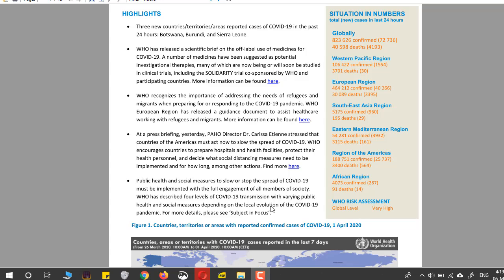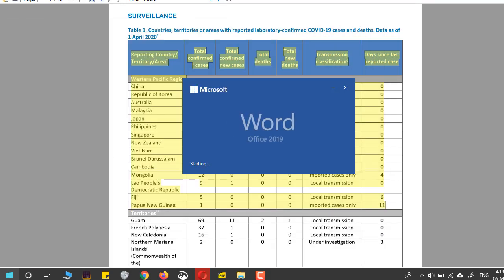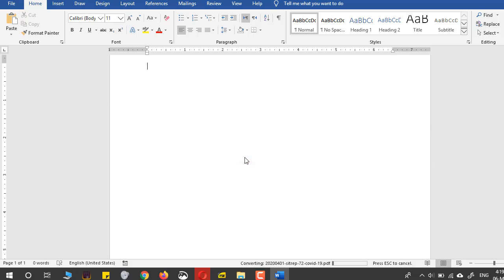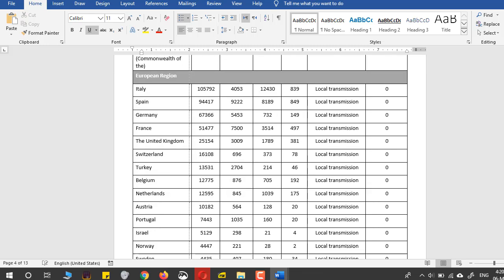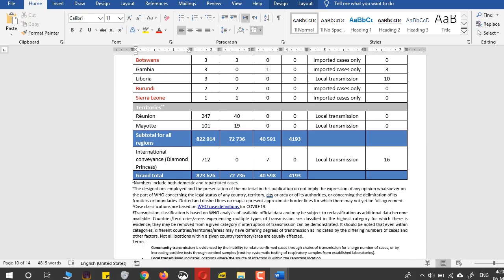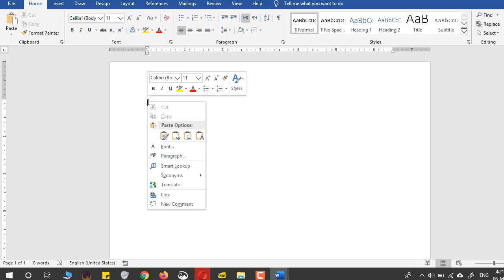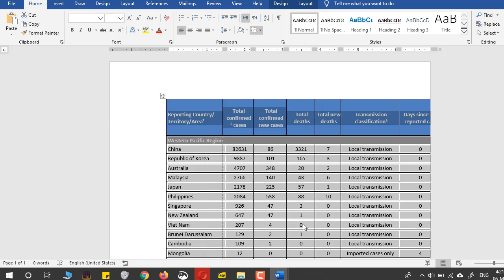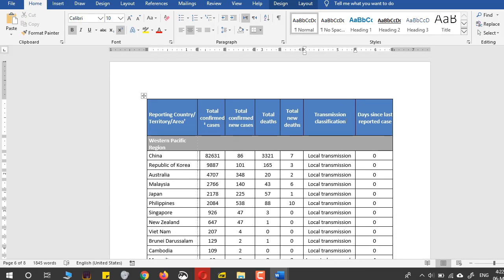How to Copy Table from PDF to Word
You will learn how to easily copy a PDF table into Microsoft Word without having to worry much about formatting. I expect that this video will really help a lot of people out there as it helped me during my work.